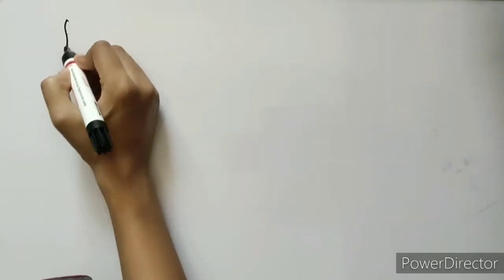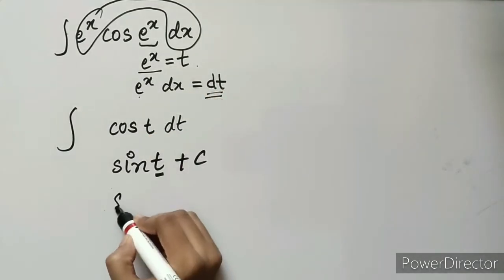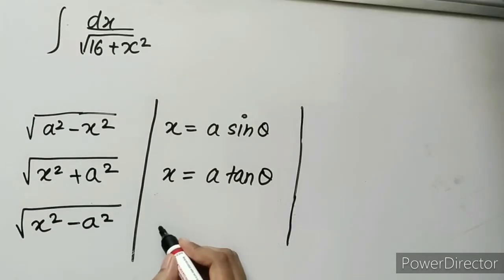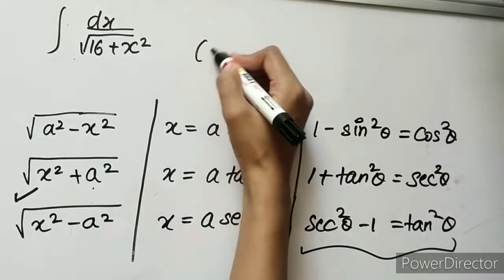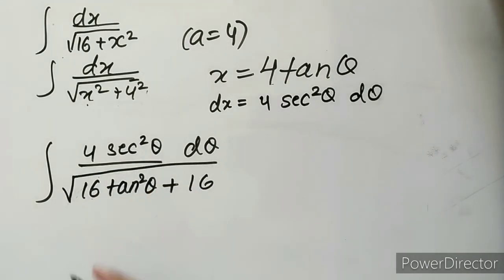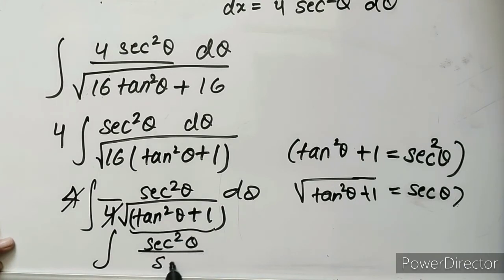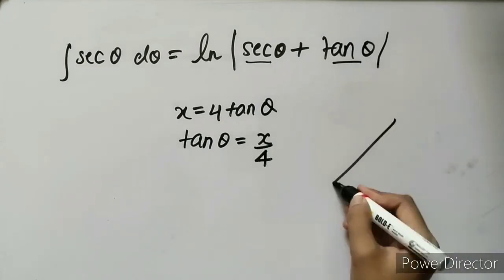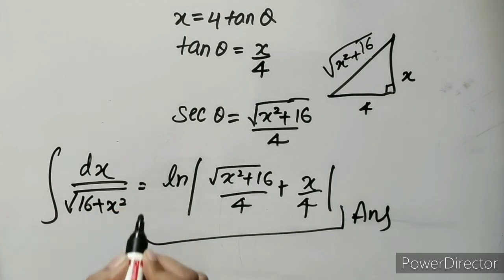Integration of e^x cos e^x (part-4)